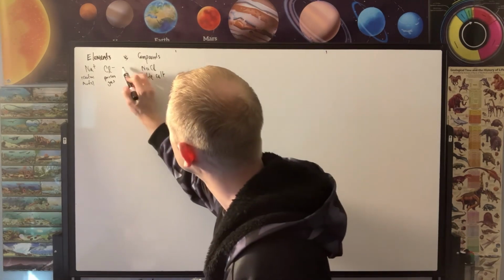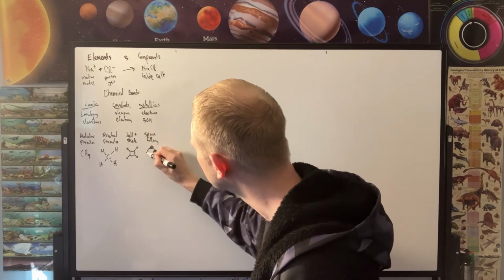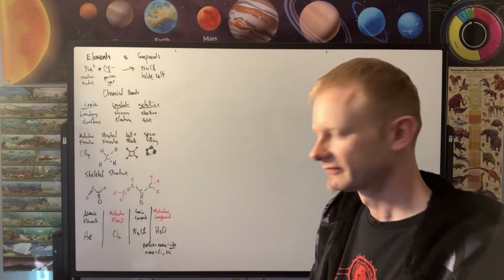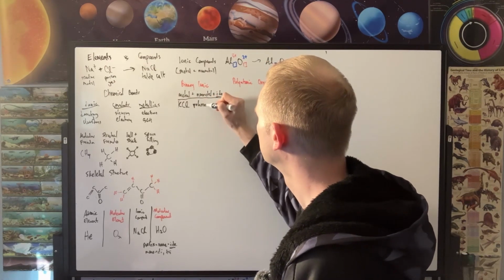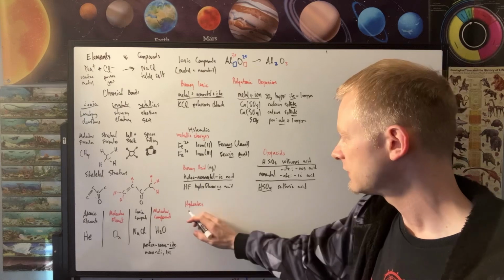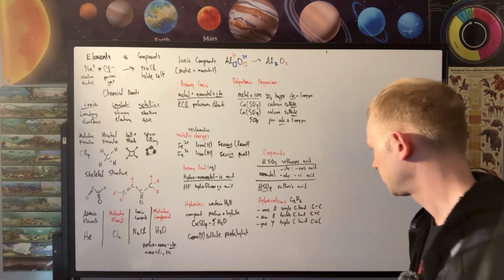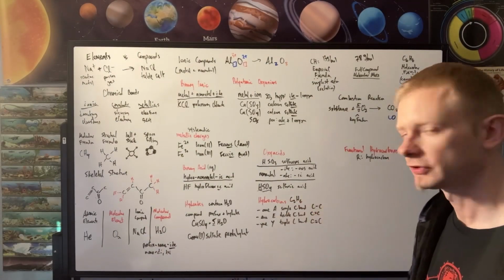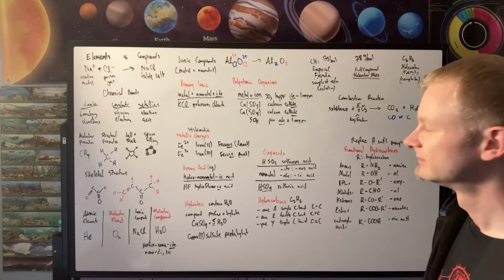How to Decode Chemical Nomenclature - Chemistry I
Dive into the fascinating world of chemistry, where every element and compound has a unique name and story. This video unravels the complex system of chemical nomenclature, explaining how elements bond, how compounds are formed, and how they are named. Don't miss out on this opportunity to decode the language of chemistry and gain a deeper understanding of the world around you.